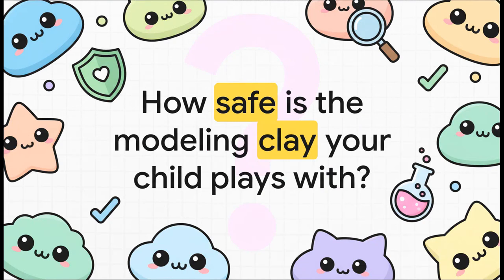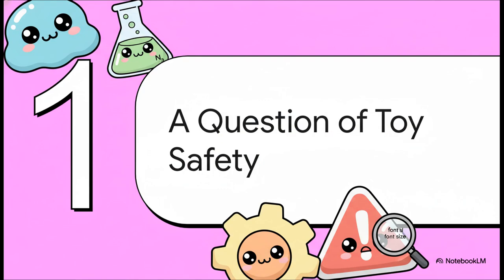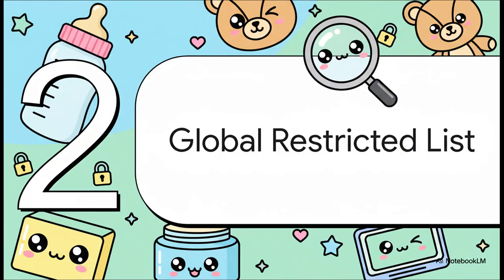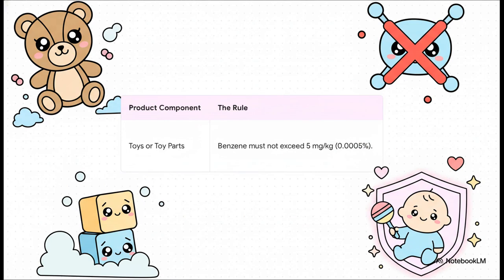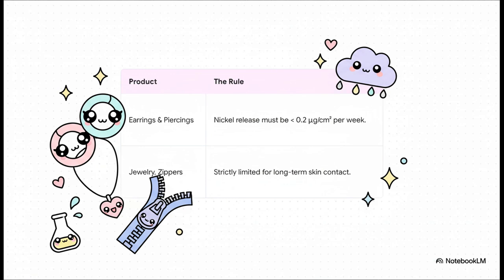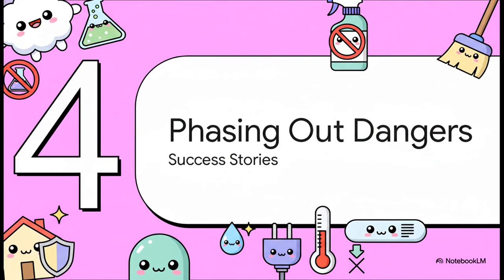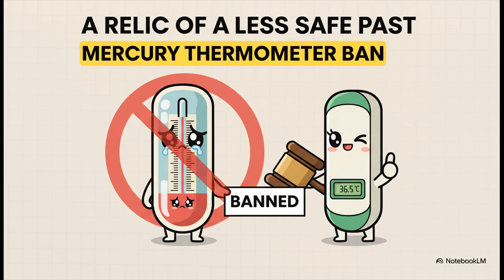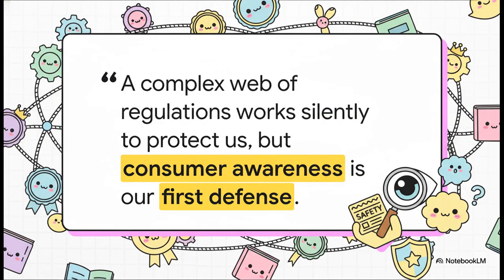Is Your Home Actually Safe? The Hidden Rules Protecting You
This video pulls back the curtain on the invisible safety regulations that work around the clock to protect consumers from dangerous chemicals in everyday products. It explains the comprehensive European framework known as REACH (Registration, Evaluation, Authorisation and Restriction of Chemicals) and specifically highlights Annex XVII, also known as the "Restricted List."